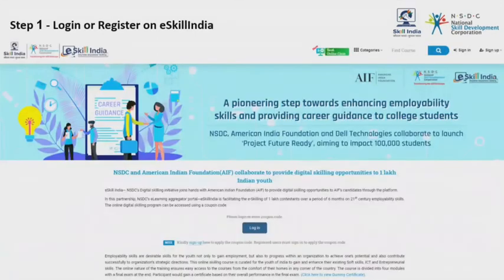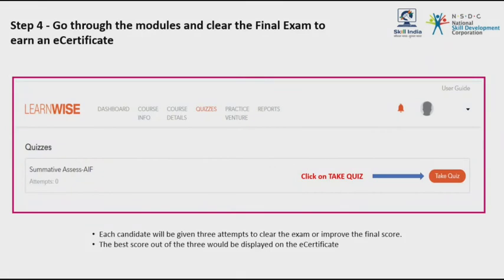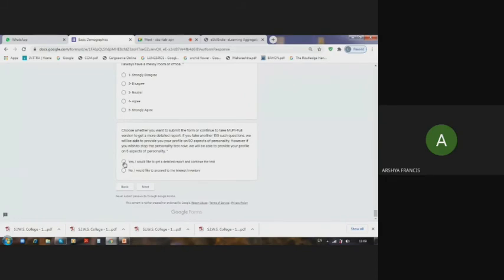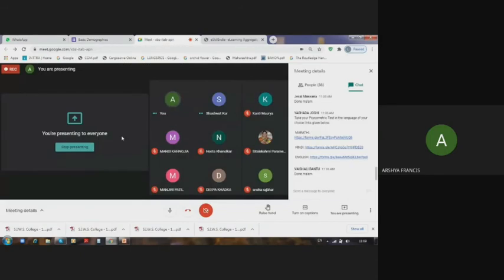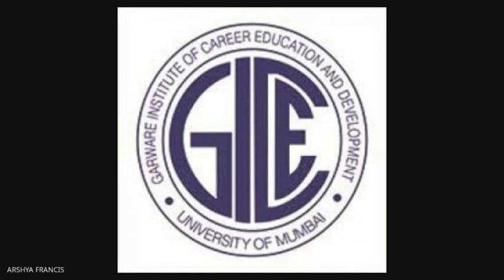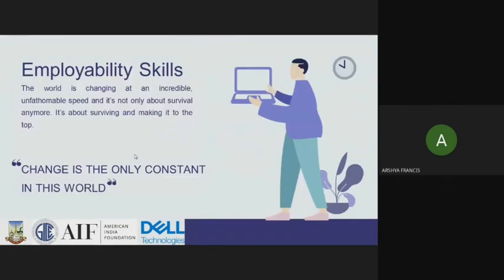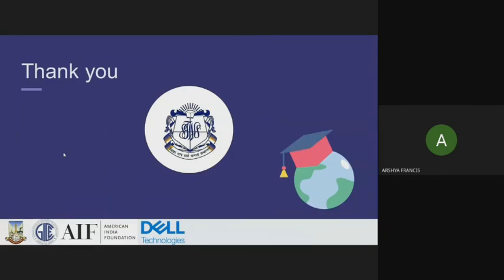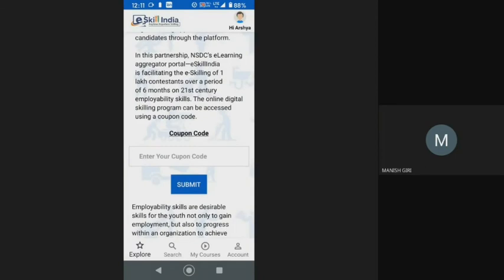University of Mumbai and Garware Institute for Career Education and Employability Skills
University of Mumbai GICED for career education and employability Dell Technologies, American India Foundation (AIF), National Skill Development Corporation (NSDC) and the University of Mumbai have come together to launch the ‘Project Future Ready’ programme that aims to provide career guidance to college students and make them more employable. Garware Institute of Career Education and Development (GICED) has taken up the opportunity and is being certified as multi-skilled career mentors for this project.

The workshop organised by GICED was for the students of SIWS College. The workshop organised by GICED was for Career Counselling & Guidance for Arts & Commerce students. The speaker for this workshop were Ms. Sitalakshmi Parameswaran & Ms. Anagha Prabhu.